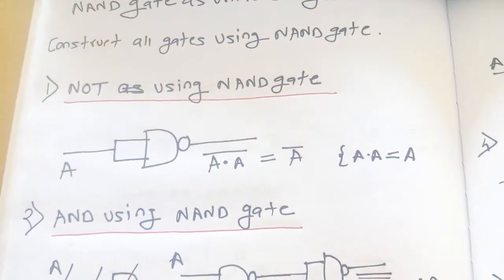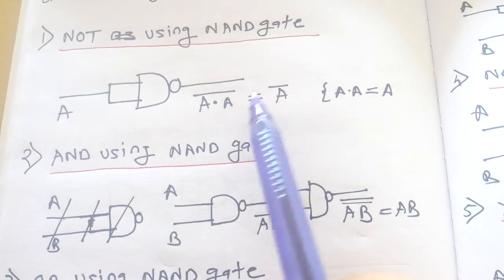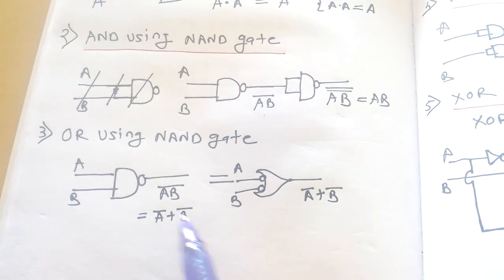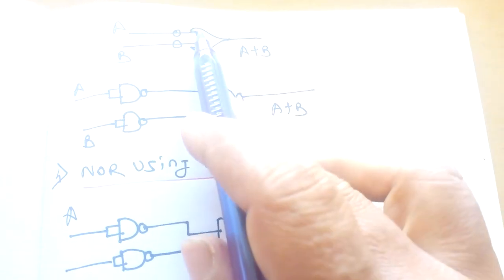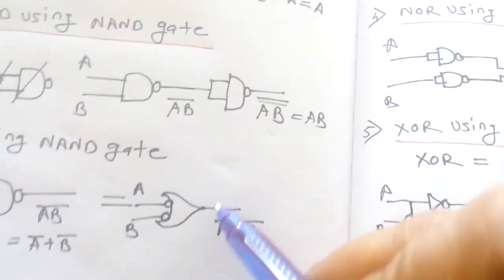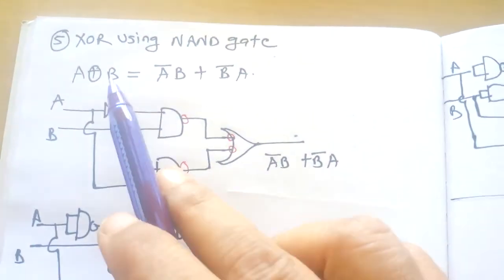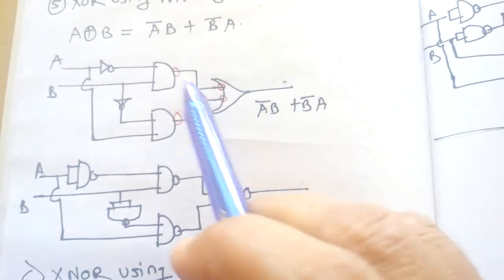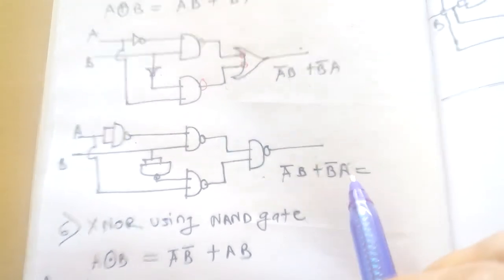NAND as Universal Gate -CH3 FE Basic Electronics SPPU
NAND gate as Universal Gate